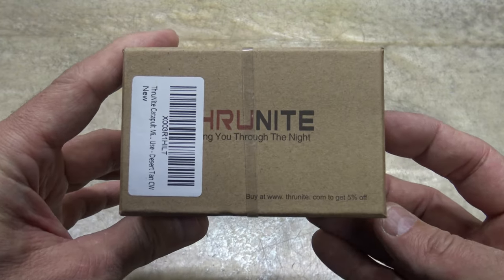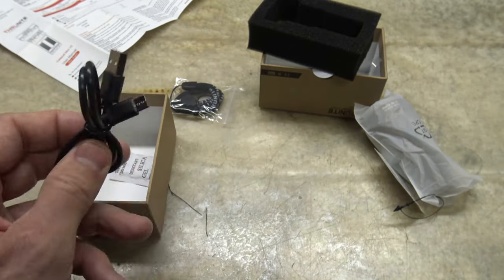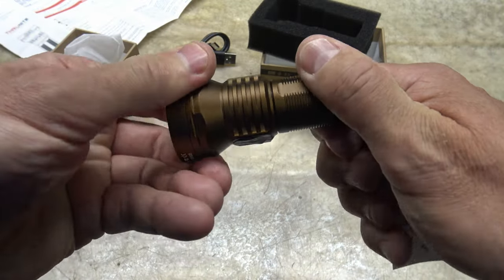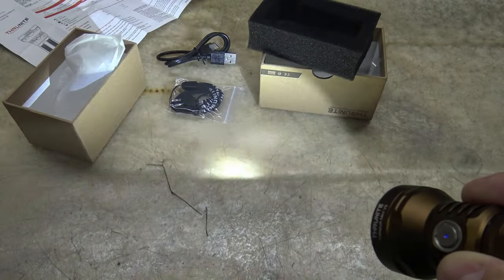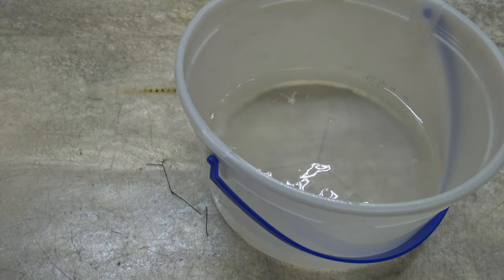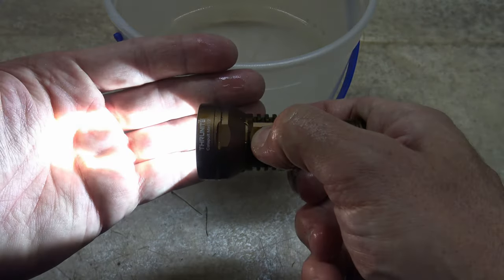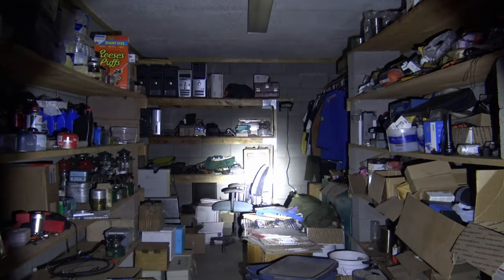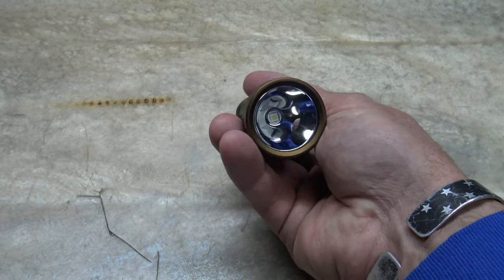Thrunite Catapult Mini V2 - I Love it!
In this video I'll check out the new version of the Catapult Mini. Enjoy!

    Please CHARGE the flashlight before use, and pls SCREW DOWN the light head and tail cap first before charging.

    IDEAL DUTY FLASHLIGHT - Catapult Mini V2 delivers up to 515 meters long beam distance and a peak beam intensity of 66150cd, with the improved SFT40 LED, the smooth reflector, and the Anti-reflective coated ultra-clear toughened glass lens, perfect gear for hunting or search and rescue.

    MINI AND PORTABLE - Coming at 3.37 inches long and less than 1.59 inches wide, the Catapult Mini V2 is extremely portable and compact, you could fit it in your purse, backpack, or pocket and probably not even notice it.

    IMPRESSIVE BATTERY CAPACITY AND RUNTIME - The combined high capacity battery and on-board USB C fast charging port, provide up to 85 hours runtime on a single charge.

    TAILORED FOR OUTDOOR USE - 6 brightness levels: firefly/low/medium/high/turbo/strobe, great for emergency situations or outdoor adventures you may encounter such as camping, hiking, or caving, and CATAPULT MINI V2 is sure to go the distance!

    DURABLE AND EASY TO USE - Built from durable aero grade aluminum alloy and rated IPX8 waterproof and dustproof, the one switch design allows for one-handed operation of on/off functionality, shortcut to turbo and strobe mode, very convenient and reliable when it works.